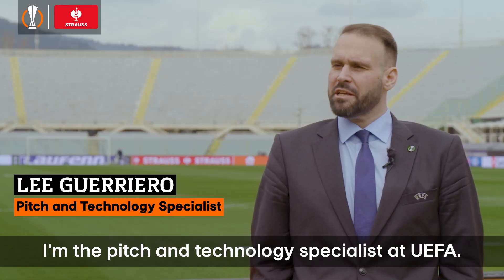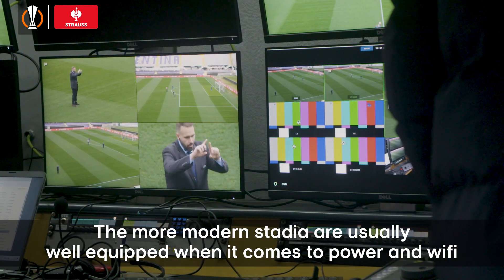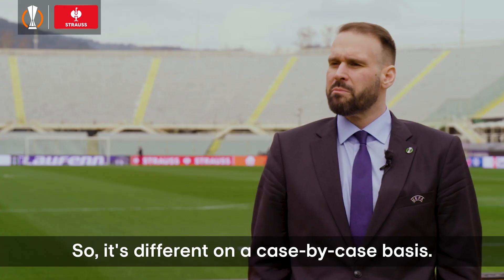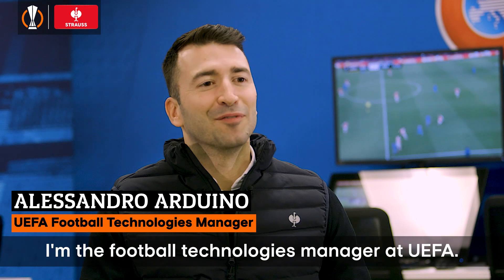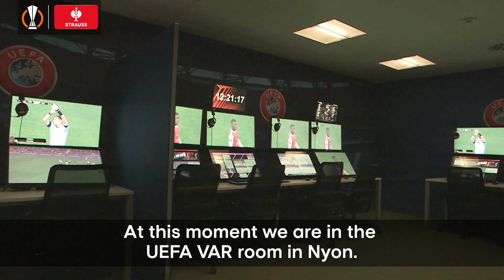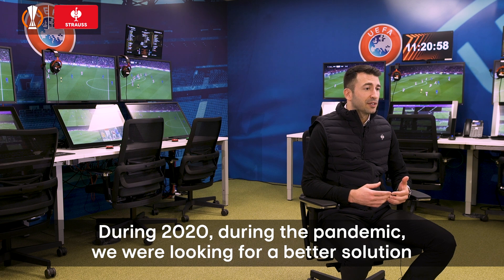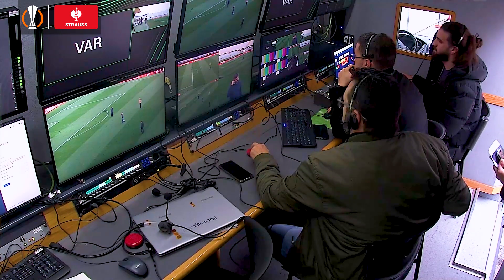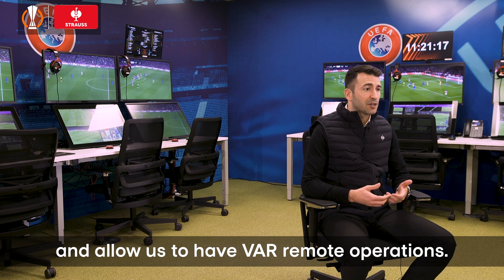UELBehindTheScenes: A glimpse into UEFA's technological innovations and how they impact the game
Getting the balance right between the use of technology and the beautiful game is a fine line. Go UELBehindTheScenes with Strauss to find out what’s involved to deliver VAR (Video Assistant Referee) and GLT (Goal Line Technology) across multiple European venues on the same night as seamlessly as possible.